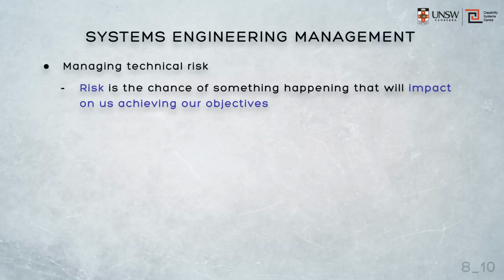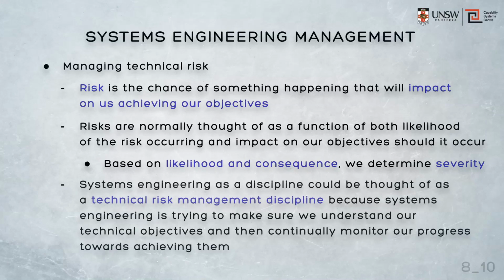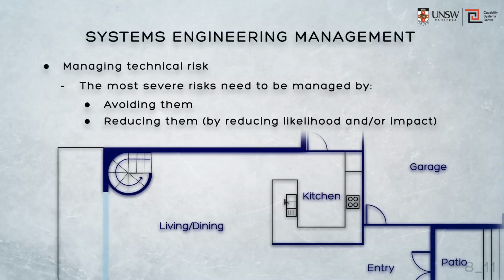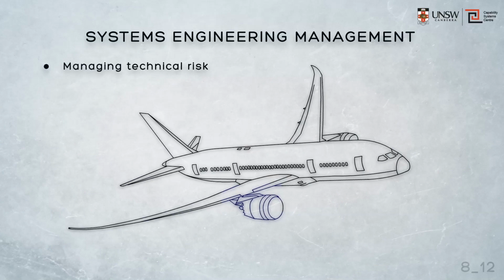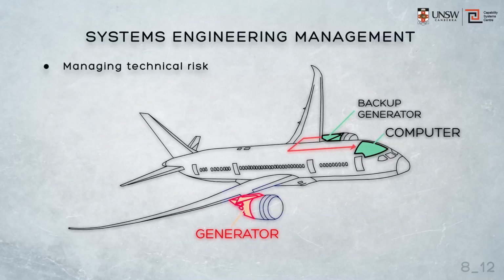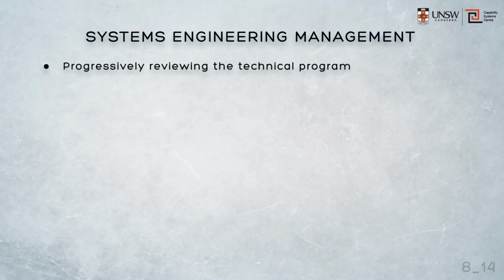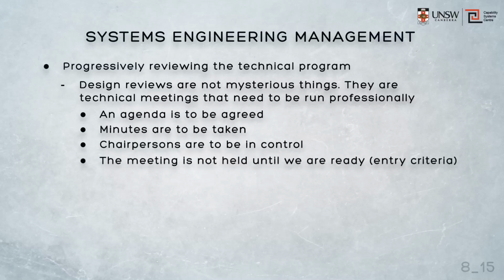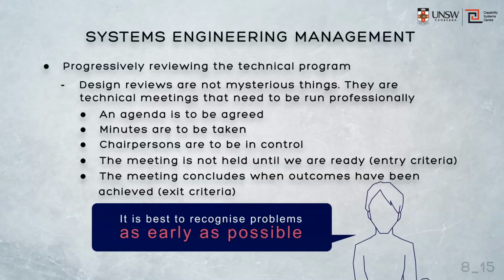40 Intro to SE 8 Part 3